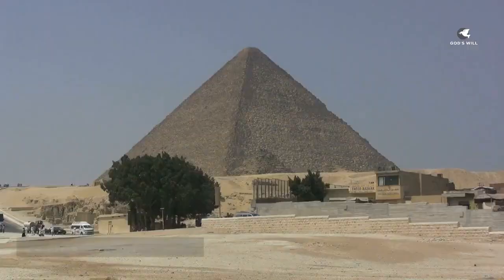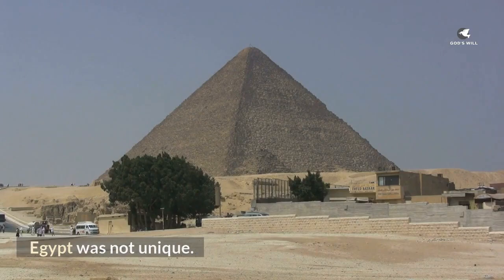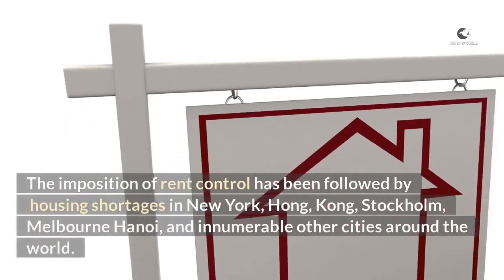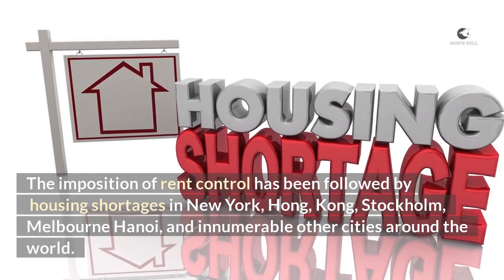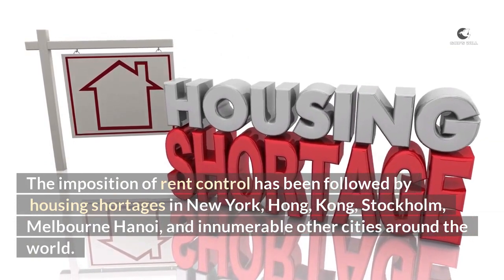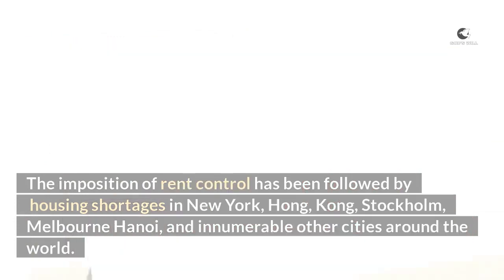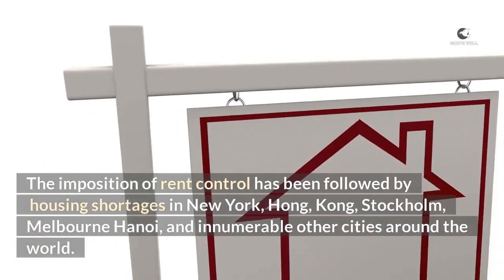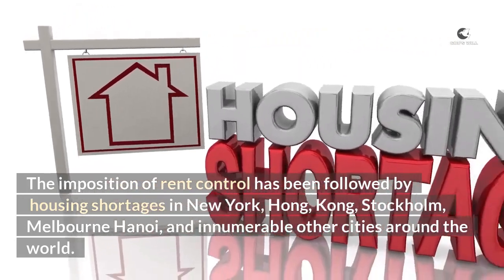Thomas Sowell - The Zero Sum Fallacy (Part 1)